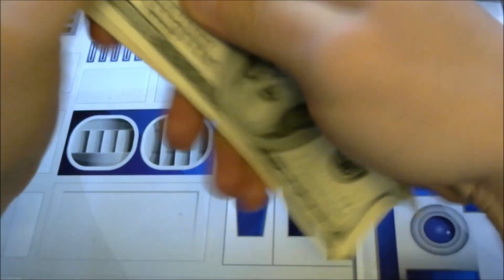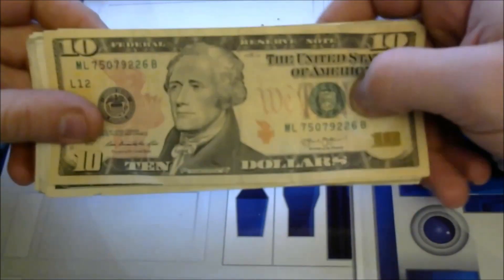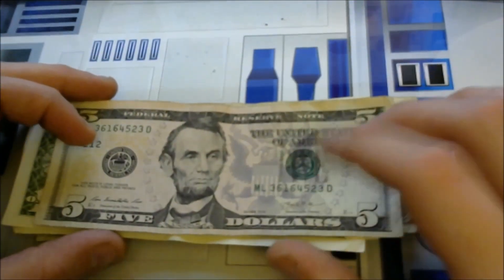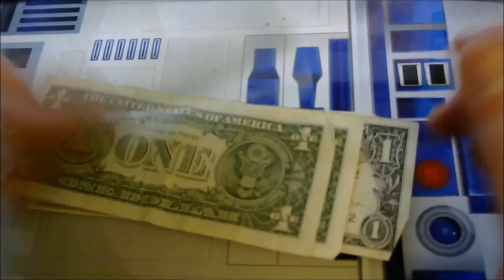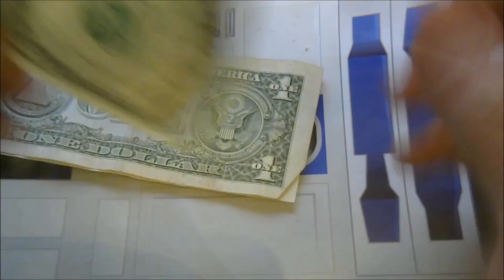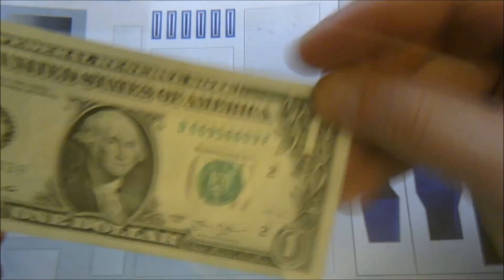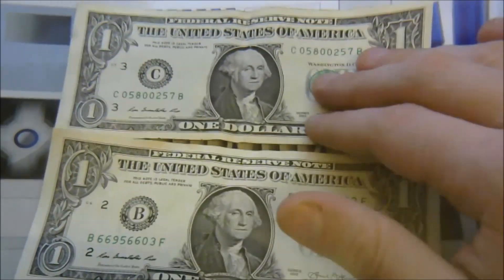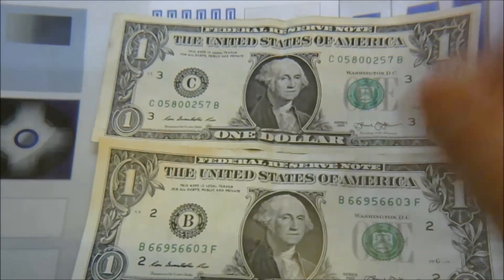BIG FINDS! Bill Searching for Rare Bank Notes Worth Lots of Money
Previous Give Away Winners:

Miss Darla K. Wolz
Rex Allen
Others have been messaged!

In This Video:

Wallet Finds - Searching for rare currency in your wallet or pocket worth tons of cash!

AND...